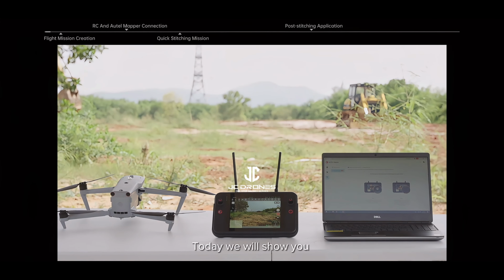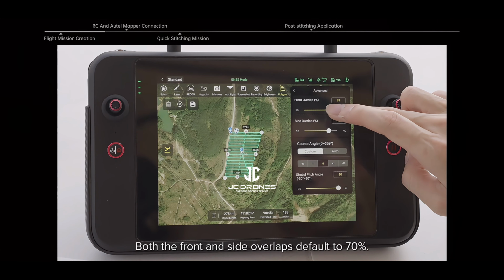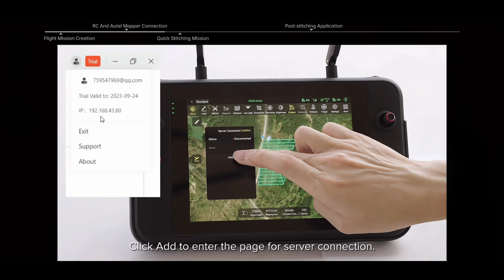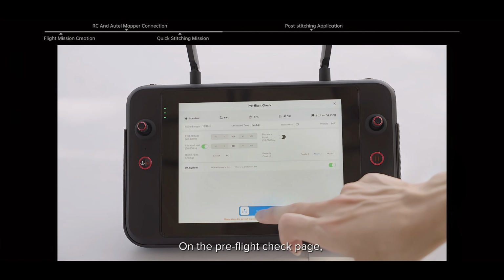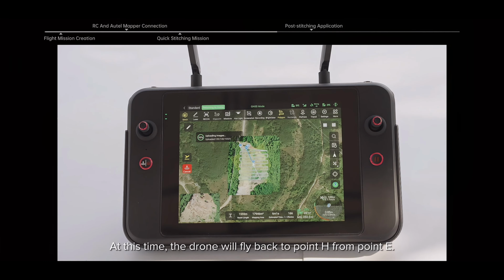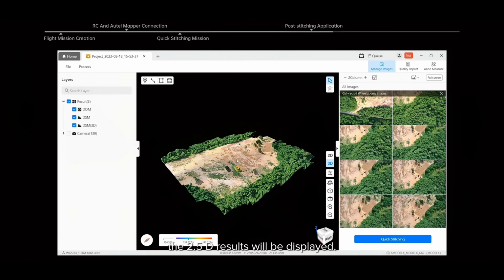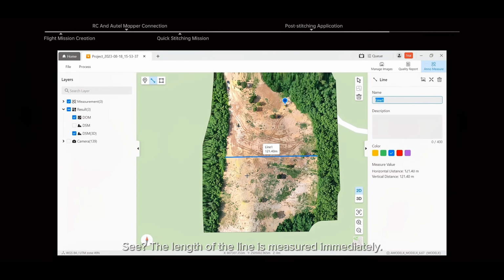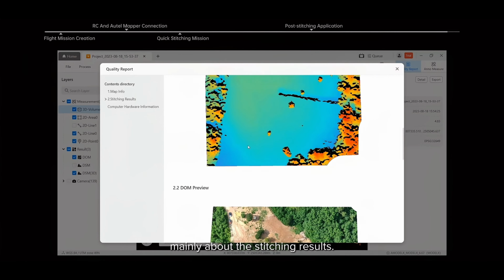JC DRONES - AUTEL MAPPER STICH 2.5D